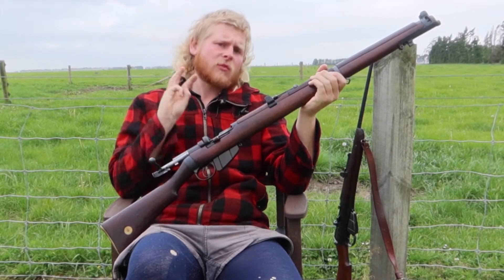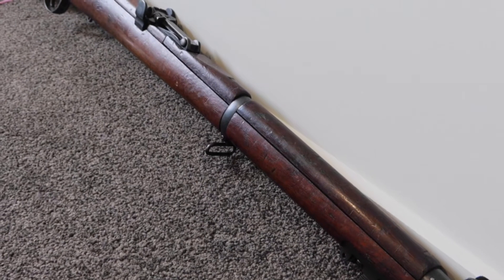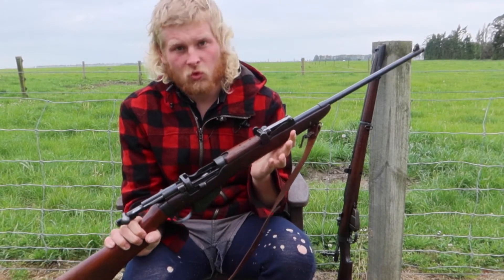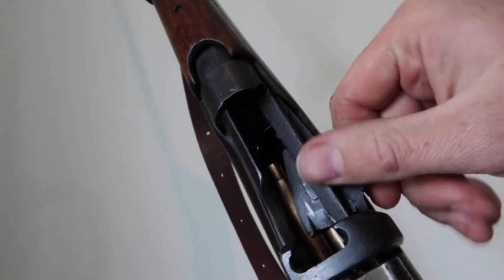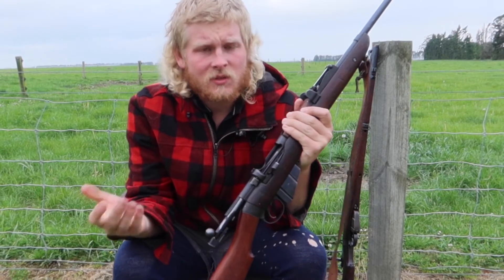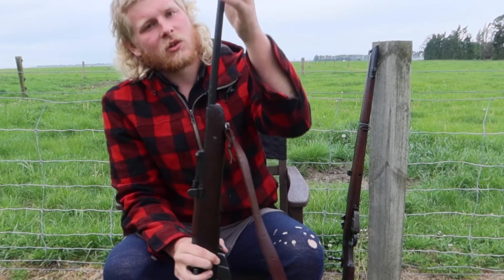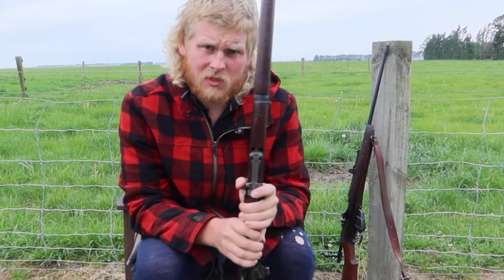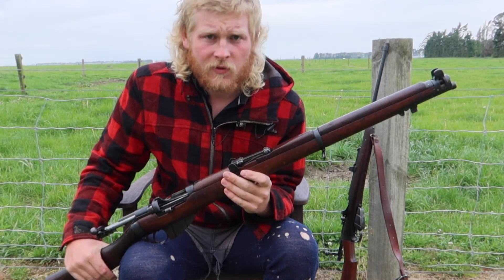Lee Enfied No.1 MK3 SMLE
I now have two No.1 Mk3 rifles. One is in original condition, and is a collectable, however the other has been turned into a sporter and was "Butchered" by a previous owner. However the sporter does have a practical use for hunting.
 Both of these firearms are fun to shoot, and both are pretty special.